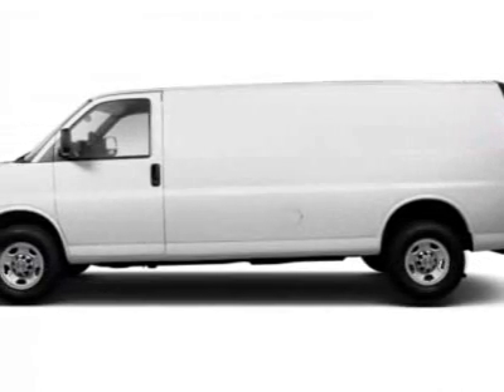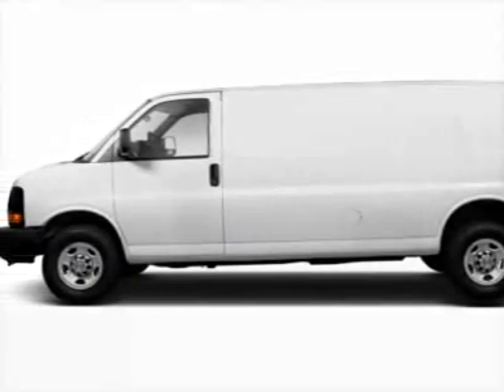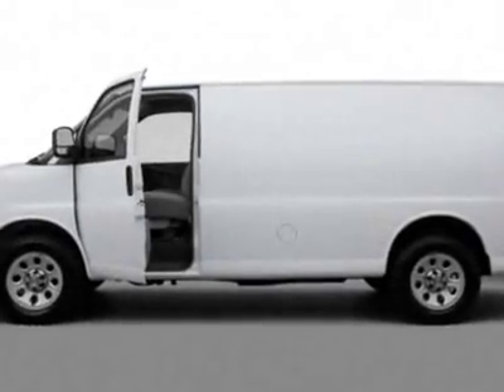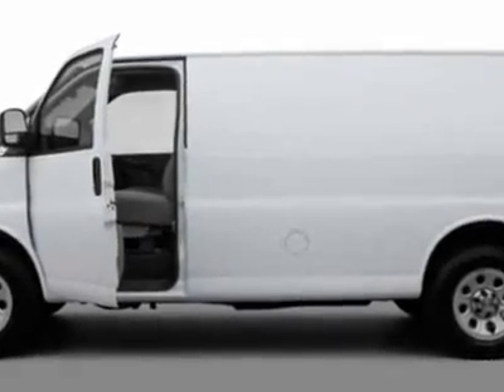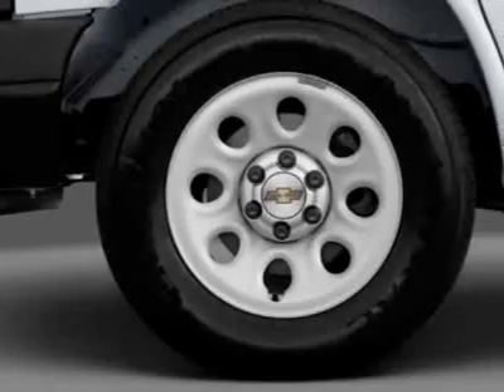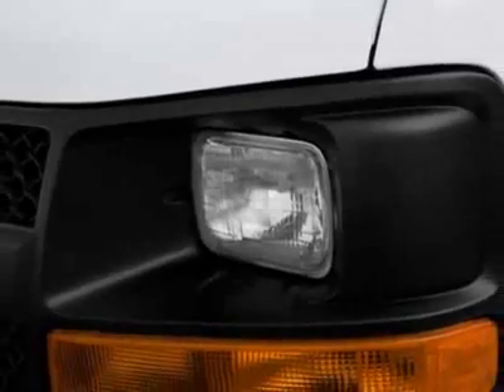2012 Chevrolet Express Cargo Van 1500 Regular Wheelbase Rear-Wheel Drive Van - Wilmington, NC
Jeff Gordon Chevrolet, Wilmington, NC - Chevrolet Express Cargo Van